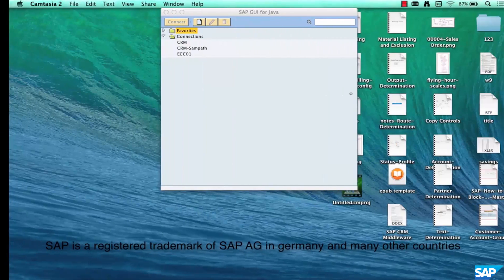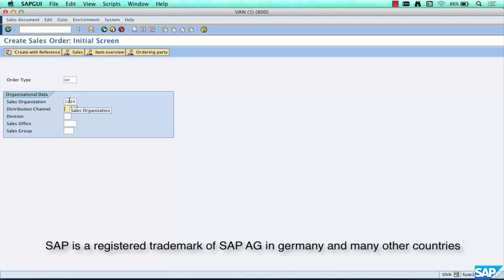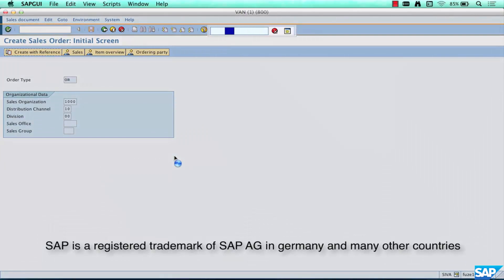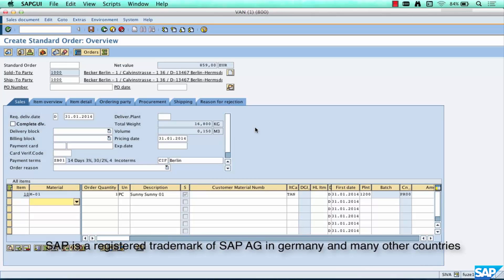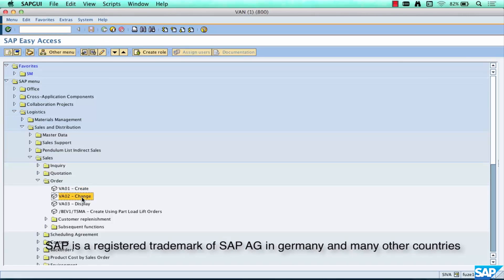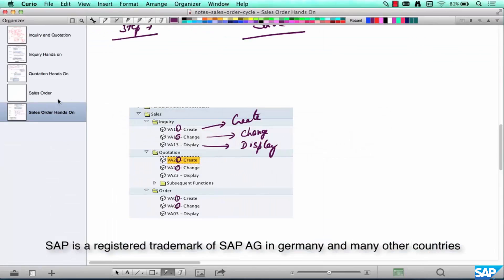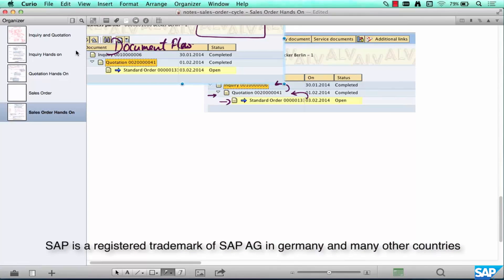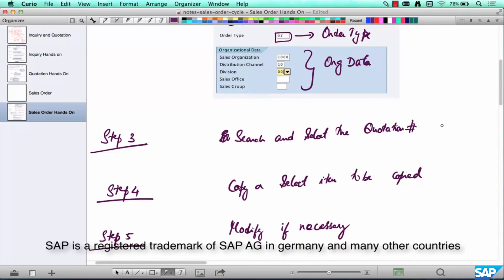8- SAP SD Free Course: Order to cash cycle : sales order handson